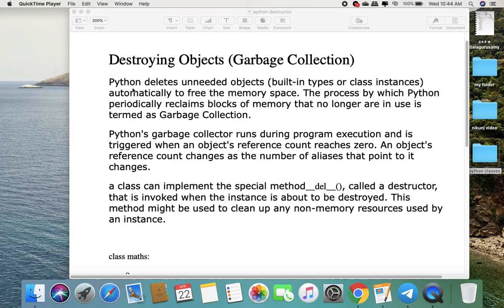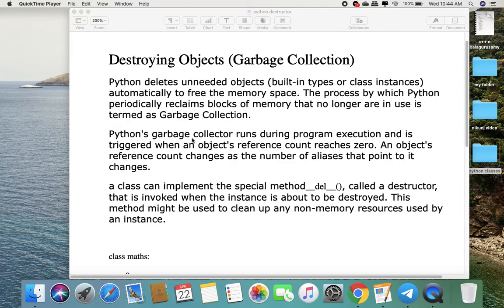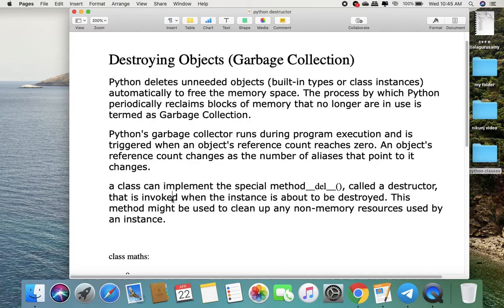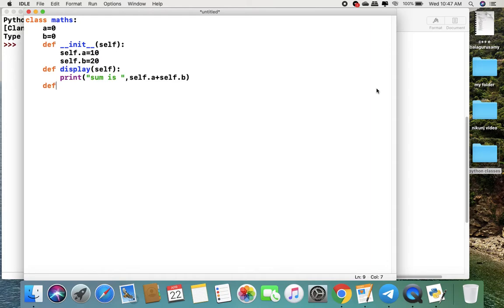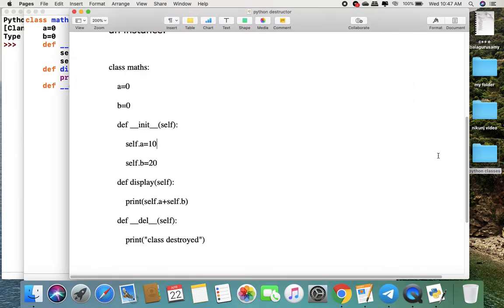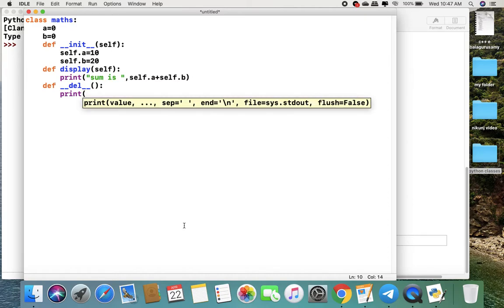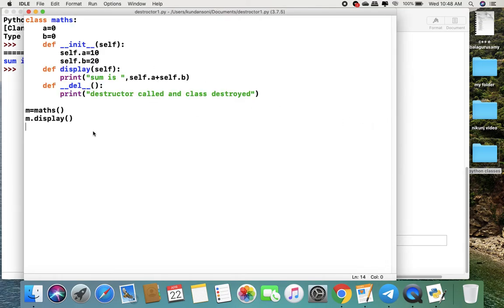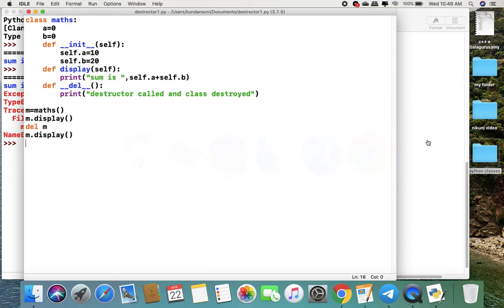Class 12 python programming Chapter 3 class 16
learn destructor in python programming